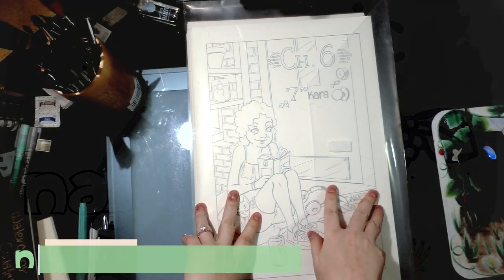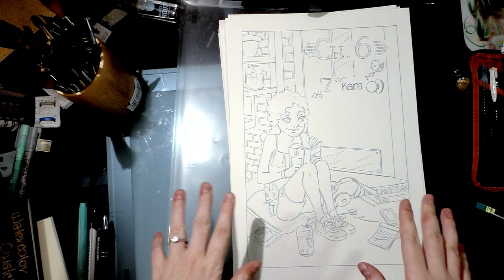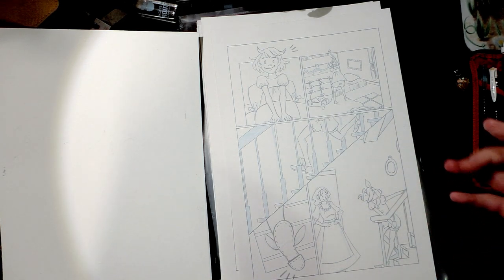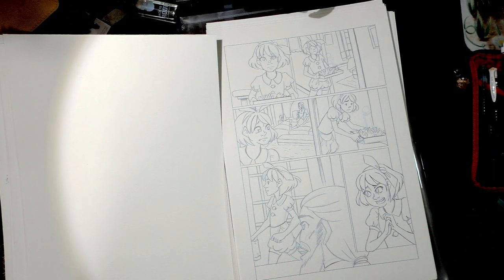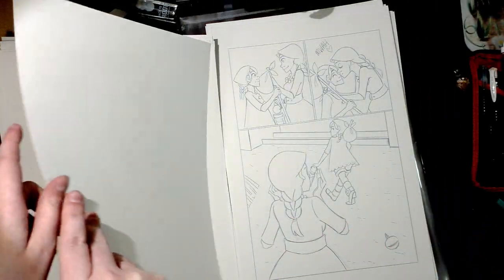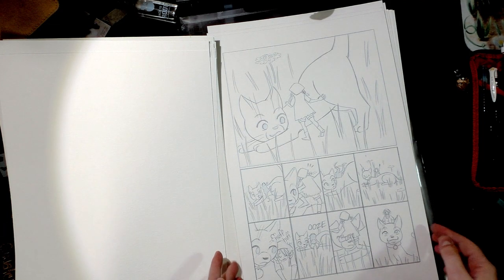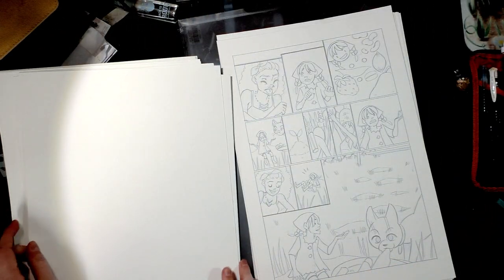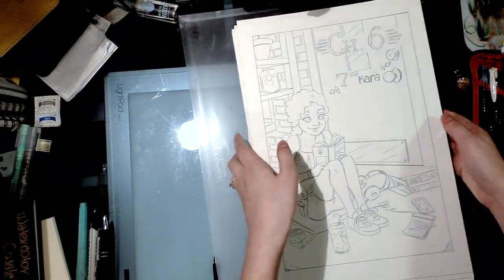✏️Penciling✏️ for Watercolor - Let's Make a Comic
Hey artnerds!  Today I'm going to walk you through my penciling process for my webcomic, 7" Kara, a watercolor comic.

Materials Used for Penciled Watercolor Comics:
Canson Montval (15"x10")
H or HB Lead (usually Pentel Hi Polymer)
Mechanical Pencil
Erasers

Note:  This is an older video (first recorded in 2016)